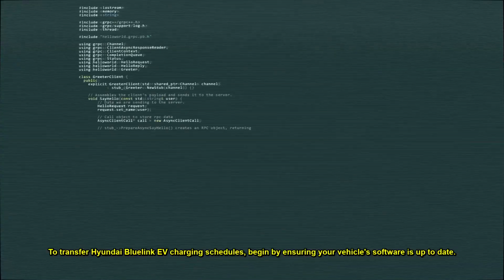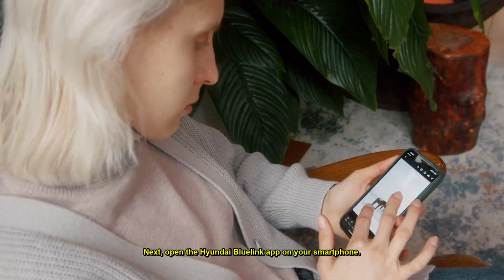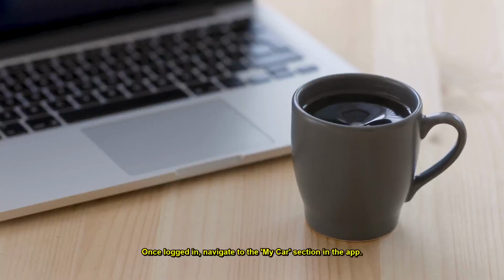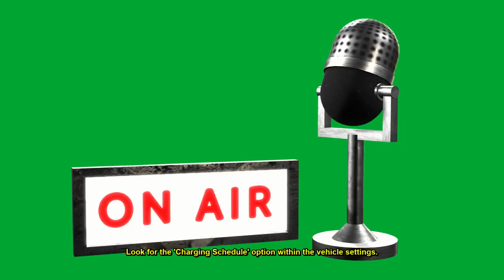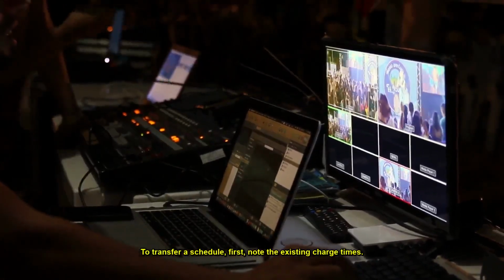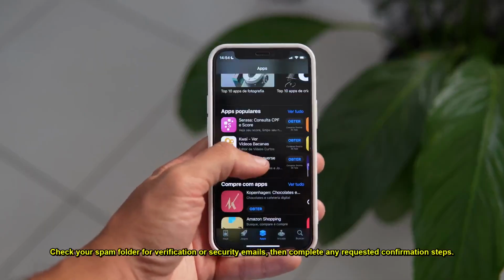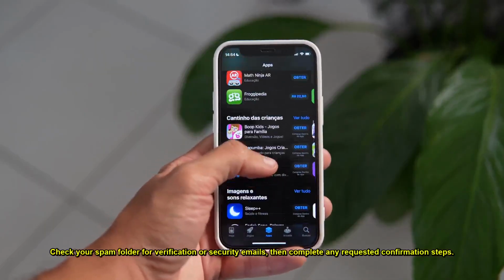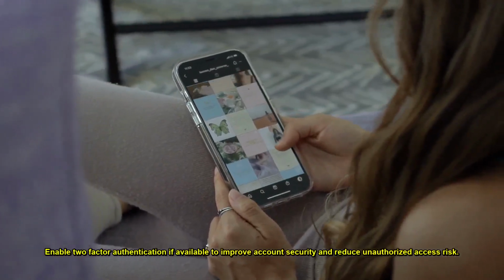How to transfer Hyundai Bluelink EV charging schedules - Full Guide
In this comprehensive guide, we’ll walk you through the step-by-step process of transferring your Hyundai Bluelink EV charging schedules. Whether you're upgrading your vehicle or simply looking to optimize your charging routine, this video has you covered! Learn how to seamlessly manage your charging preferences to ensure your electric vehicle is always ready to go. Don't miss out on these essential tips for efficient EV charging!